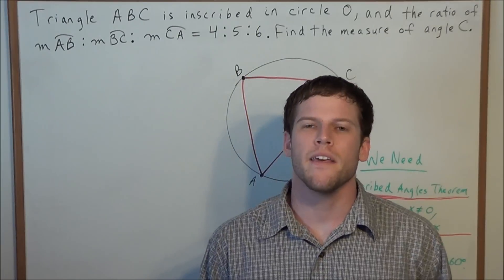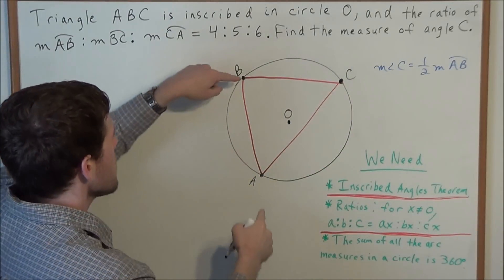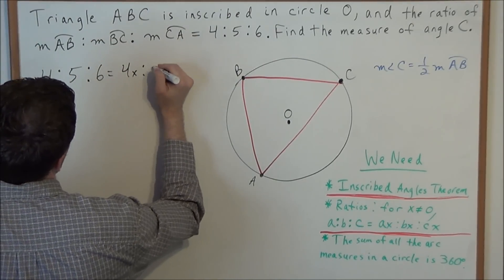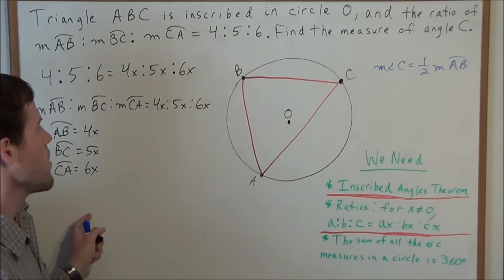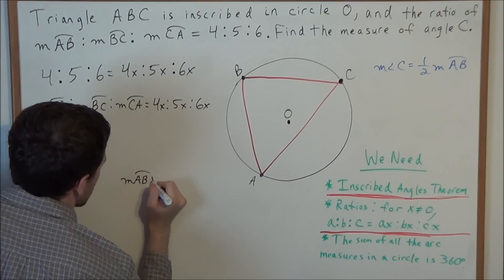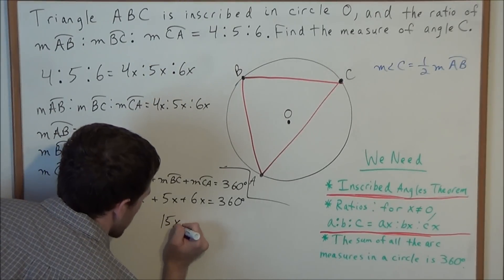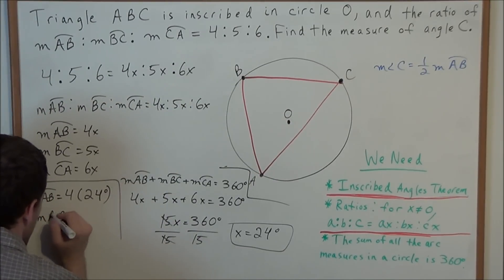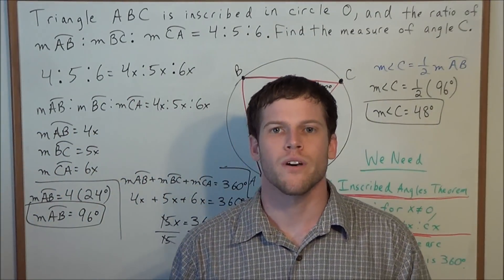Finding the Measure of an Inscribed Angle - Geometry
This video focuses on finding the measure of an inscribed angle.  In particular, this example contains a triangle inscribed in a circle.  The Inscribed Angles Theorem, continued ratios, and the angle sum measure of a circle is used in this video.